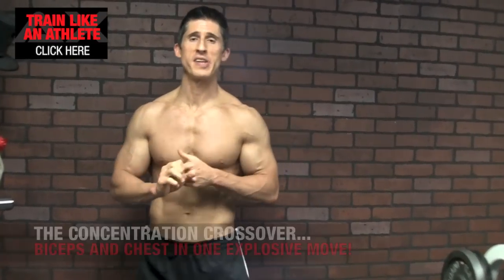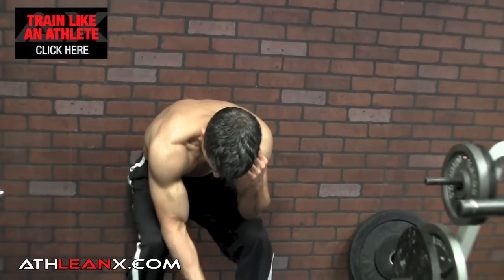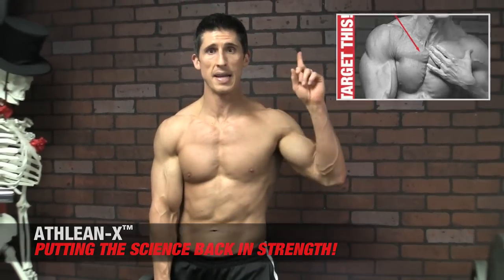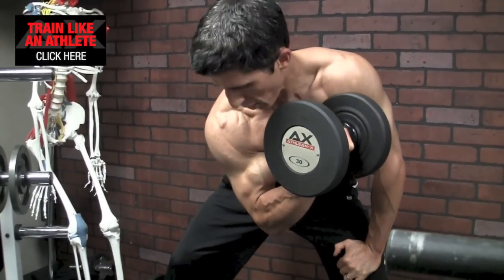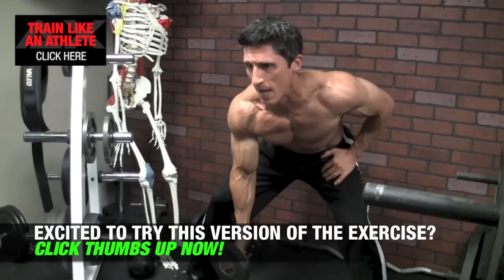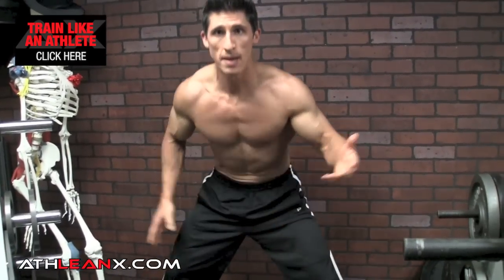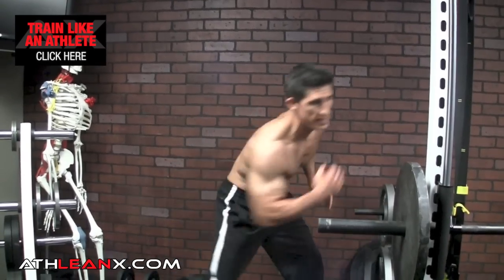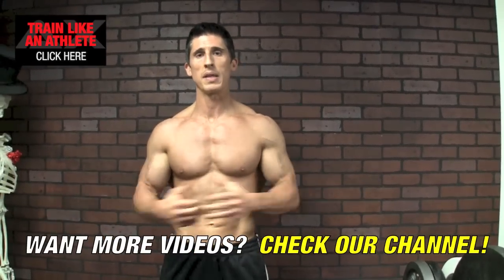Biceps Concentration Curl Variation (HITS CHEST TOO!!)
Build ripped athletic biceps and a bigger chest in 90 days

Concentration curls meet pec crossovers.  If you want to build bigger bigger biceps and a more muscular chest, you will have to intensely train both muscle groups.  That said, what if there was an exercise that targeted both your chest and biceps in the same movement?  There is.  The concentration curl crossover is a hybrid, athletic exercise that combines the best elements of each movement to help you build bigger pecs and arms at the same time.

To set up for this exercise, grab a single dumbbell and lean forward at the waist.  Let your arm that is holding the dumbbell simply hang between your legs and support your upper body by placing your opposite hand on your knee.  Begin the movement by attempting to lift the dumbbell up and across your body while keeping your elbow relatively straight.  This will engage the chest and create an intense contraction as you lift the dumbbell against gravity.

Next, as you reach the limit of your movement across your chest…finish by curling the weight with your biceps.  This will keep the arm moving into even more adduction across the chest while engaging the biceps at the same time.  Try to move the dumbbell as quickly as you can to make this as explosive an exercise as possible.

If you do this right, you should be able to train your biceps and chest to work together synergistically to be more athletic and functional when needed.  This can be seen, as demonstrated in the video, when attempting to steal a base or get off to a fast start when sprinting.  You can also see the two muscle groups work together when throwing a punch, particularly an uppercut.

Regardless of whether you intend on applying the strength gained through training this concentration curl exercise hybrid more functionally or not, you will still see some impressive muscle size gains in both the chest and biceps from doing it.

For a complete workout program, designed for pro athletes to get bigger, more ripped and athletic looking bodies…be sure to head and get the ATHLEAN-X 90 day workout and nutrition system.